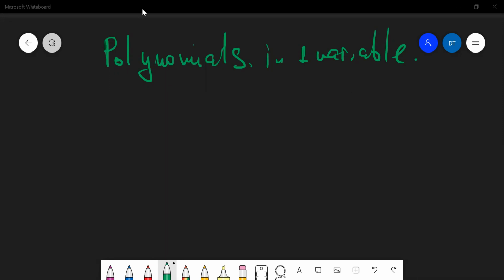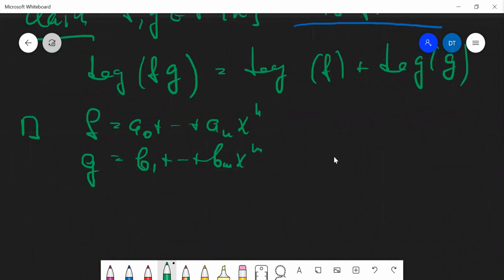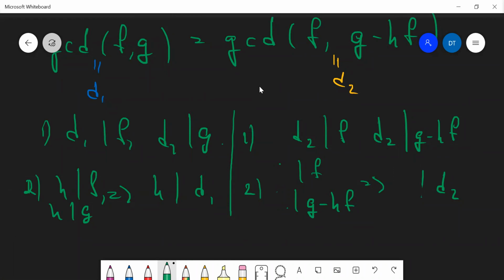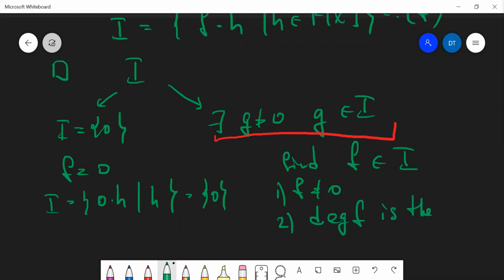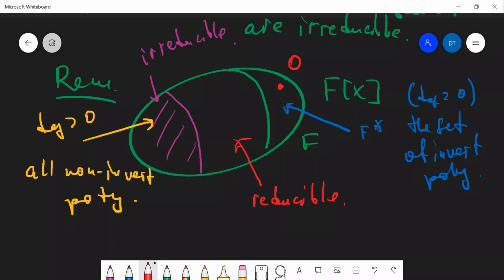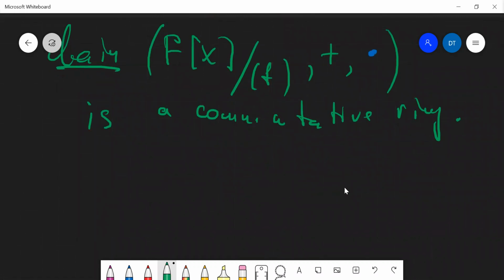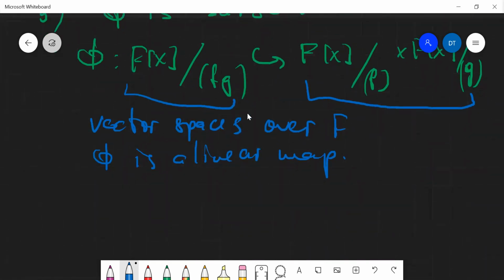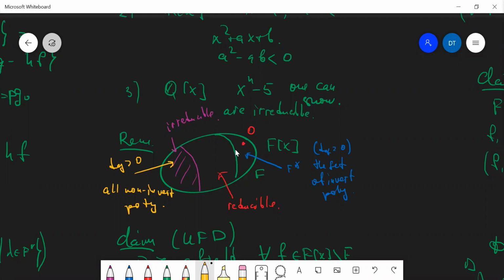Algebra. DSBA 1 course 20/21. Lecture 6. Trushin Dmitry 20.05.2021